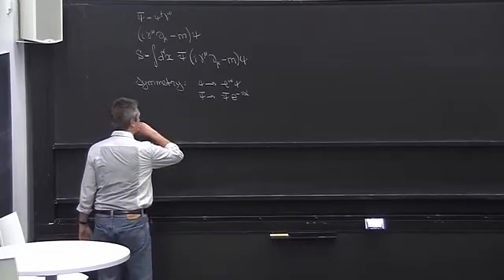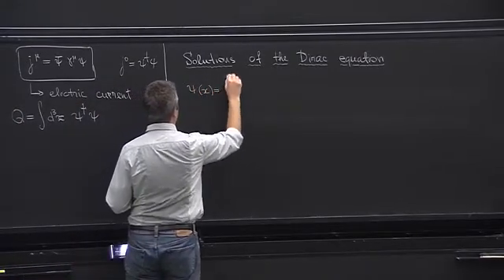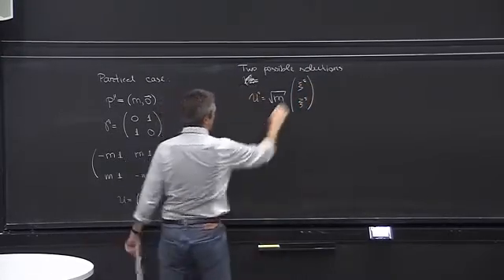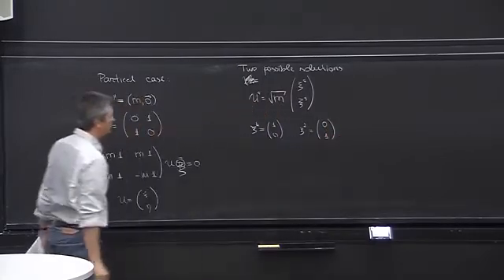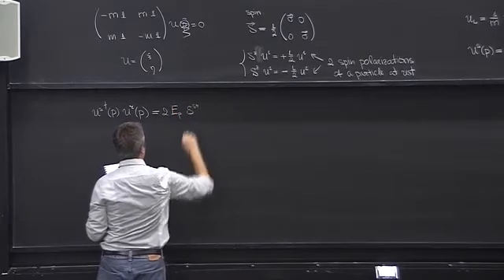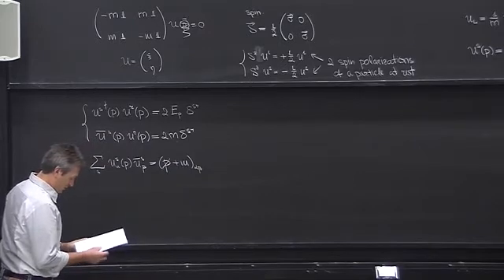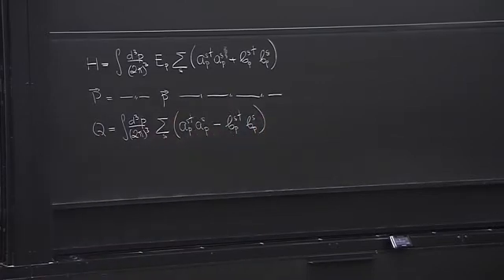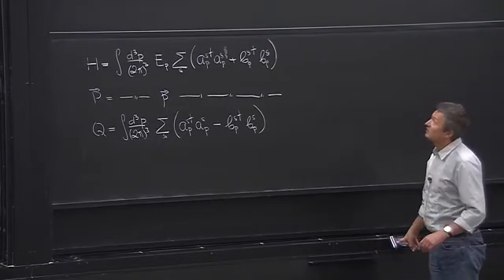Lecture 6 Part 1 Dirac Lagrangian, Solutions of Dirac Equation, Quantization, Weyl Fermions, Hel